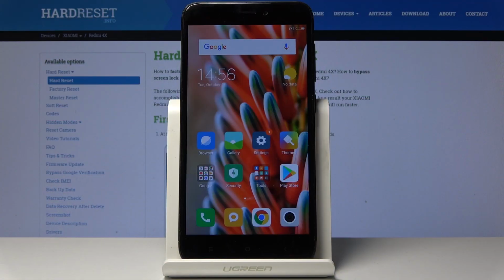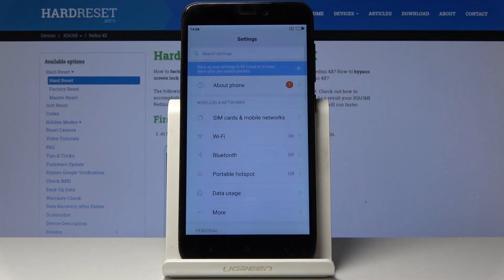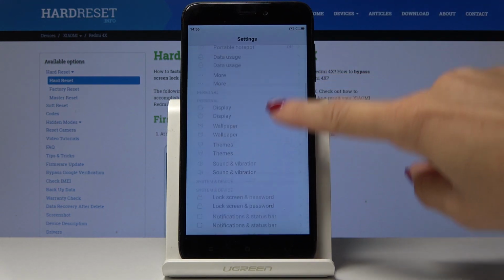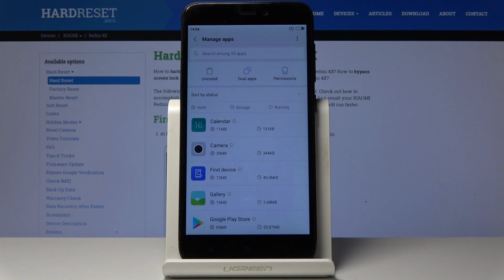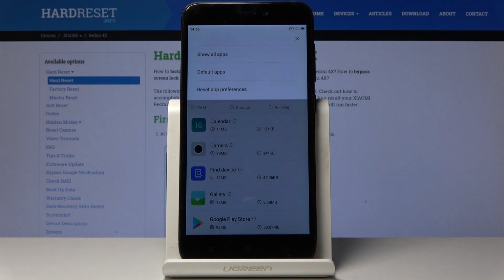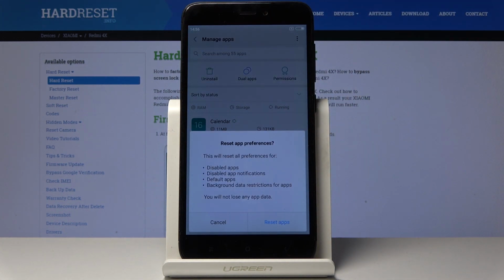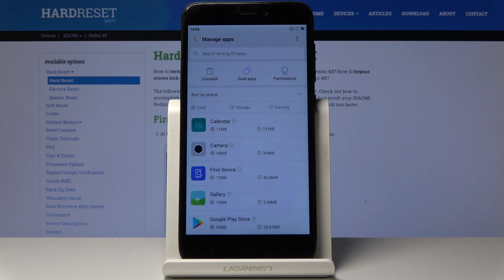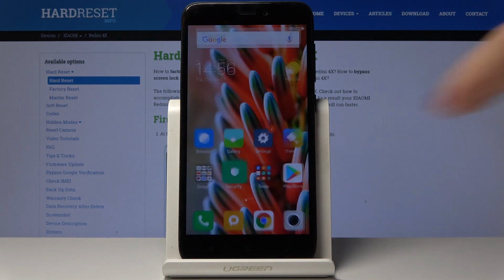Reset Applications Preferences in Xiaomi Redmi 4X - How to Restore Origin App Settings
In the attached instructions, you will learn how to Reset App Preferences in Xiaomi Redmi 4X. Smoothly and easily bring back default apps settings. In few easy steps we are going to show you restoring the default app settings. Come along with the detailed guide on how to Reset Camera Settings.

How to reset app settings in Xiaomi Redmi 4X? How to restore original defaults in Xiaomi Redmi 4X? How to restore app manufacturer defaults in Xiaomi Redmi 4X? How to reset app preferences in Xiaomi Redmi 4X? How to change applications settings Xiaomi Redmi 4X?